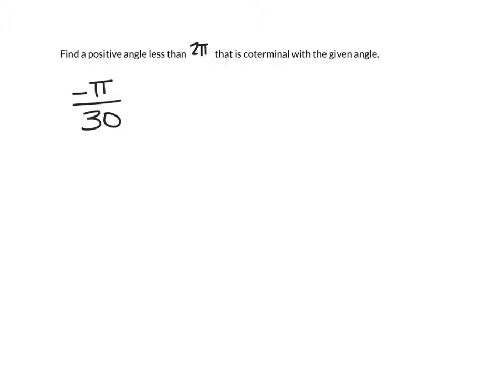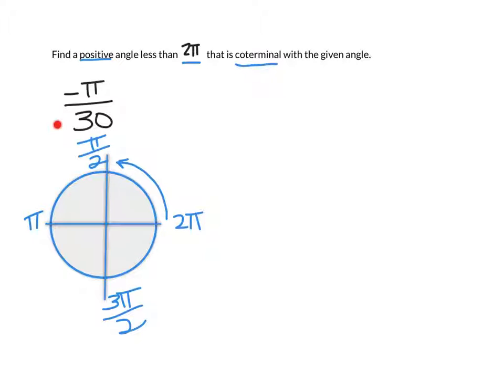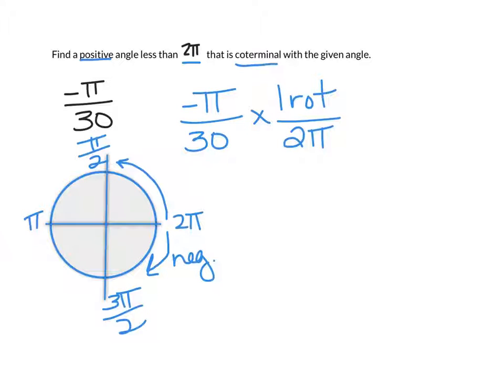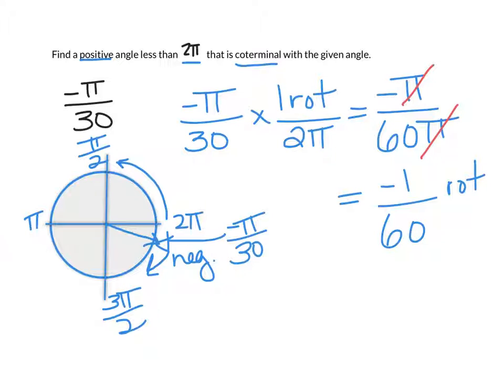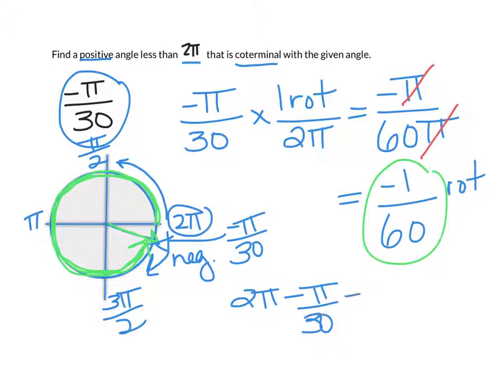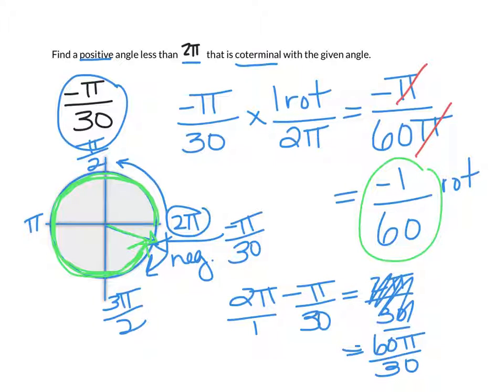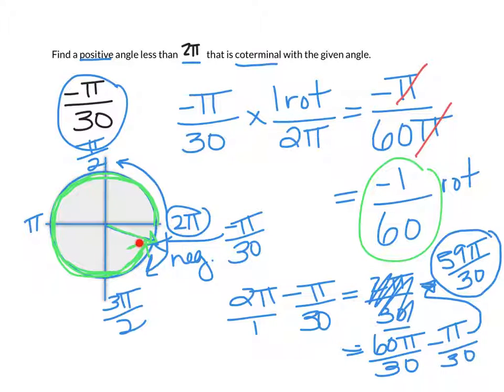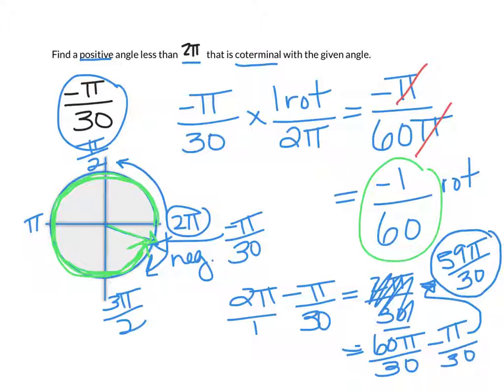Coterminal angle question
Explanation of a coterminal angle question.